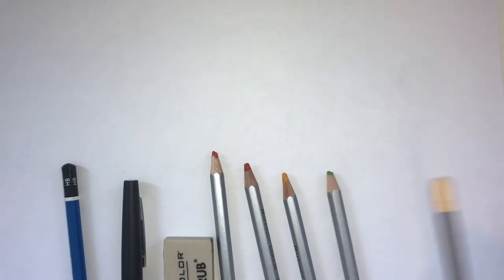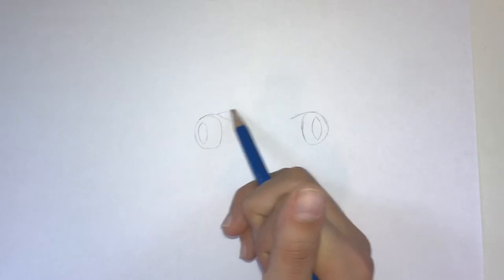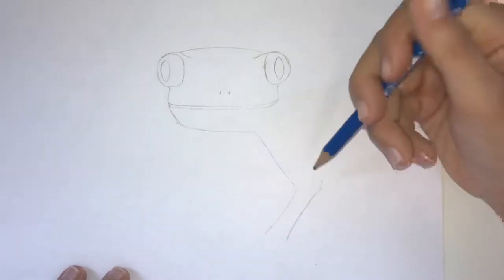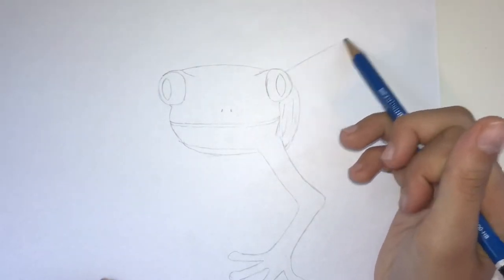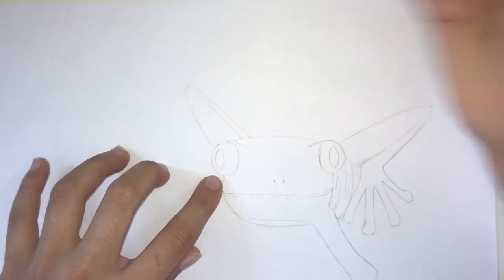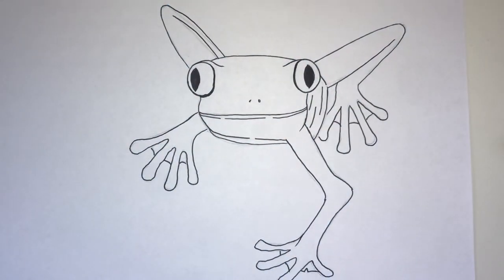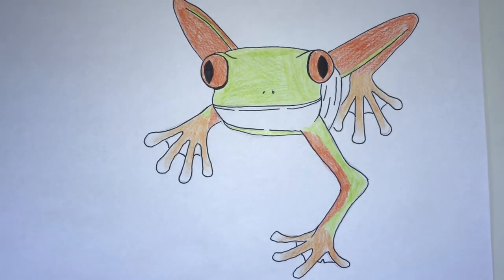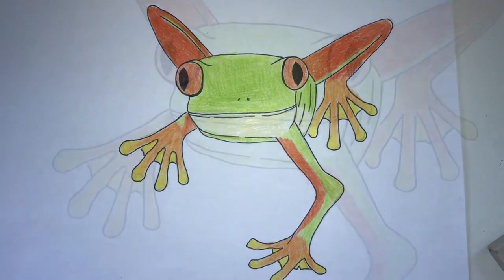HOW TO DRAW A RED EYED TREE FROG - ARTSY ALICIA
Anyone who has a passion for drawing will find lots of fun in drawing this cute, funny frog! Enjoy!